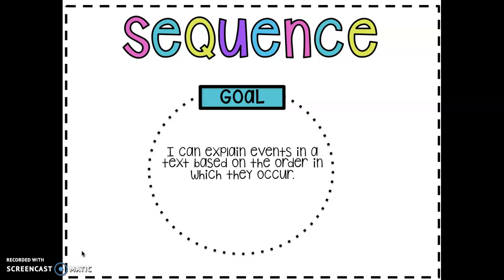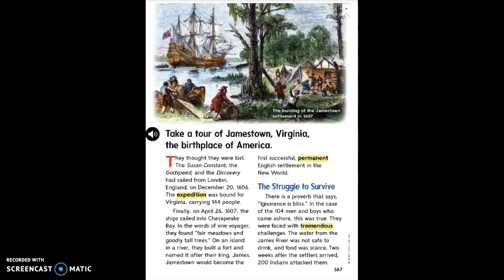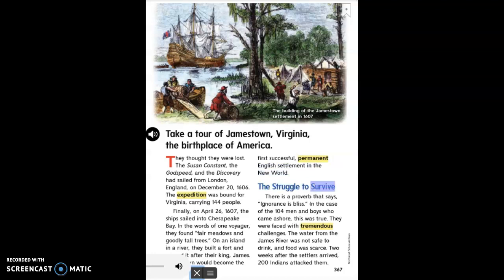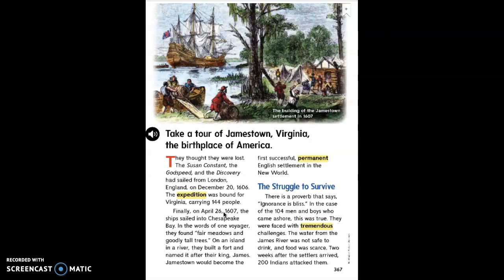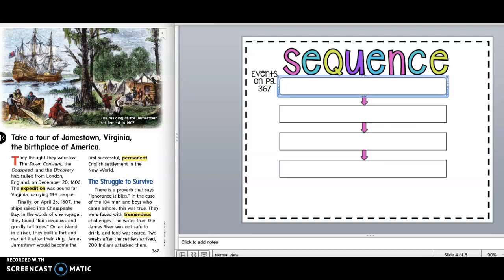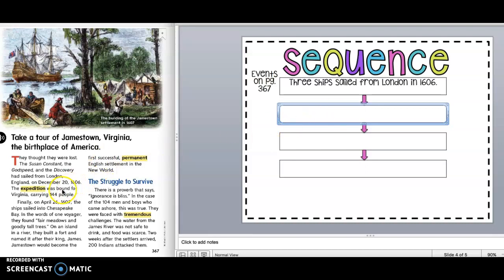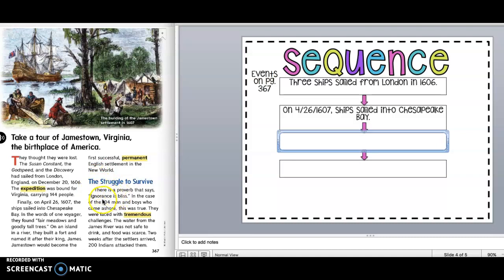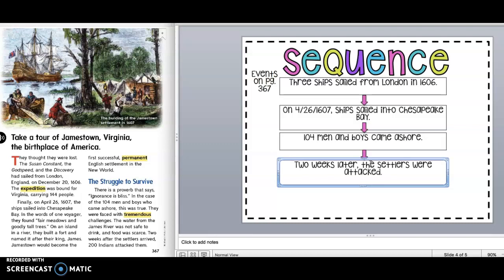Unit 5 Week 5 - Sequence